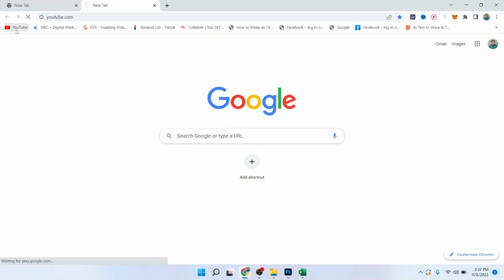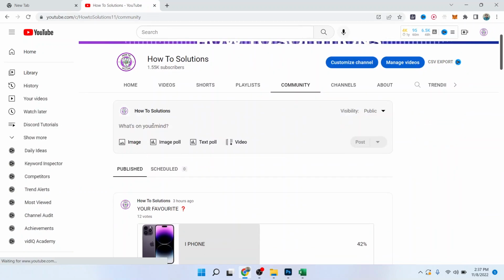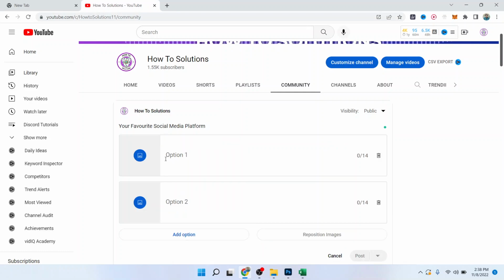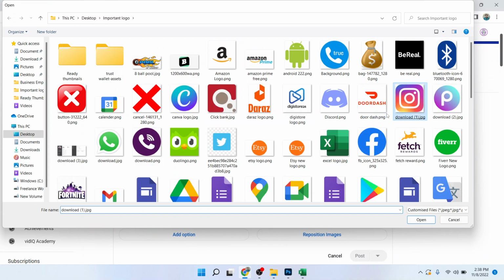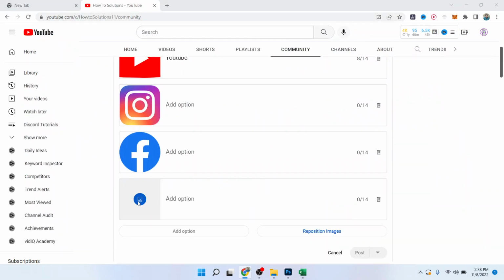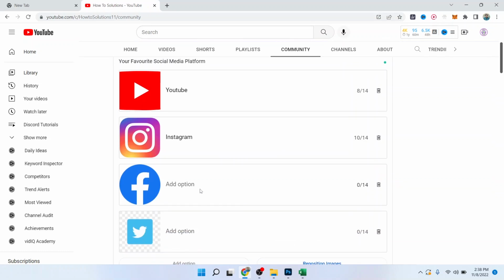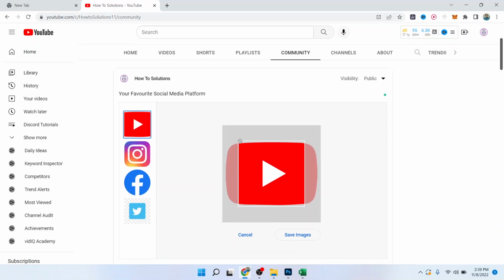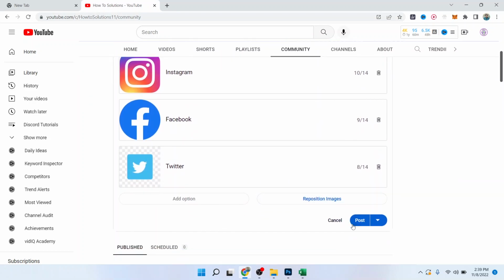How To Create Image Polls On YouTube